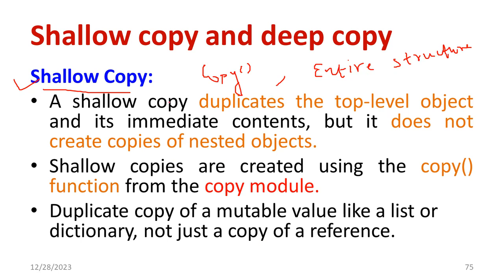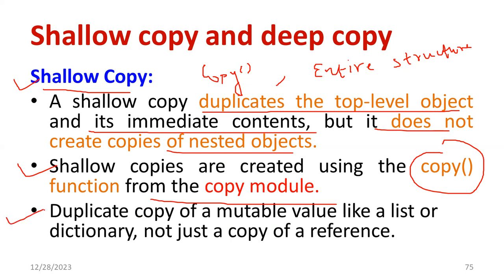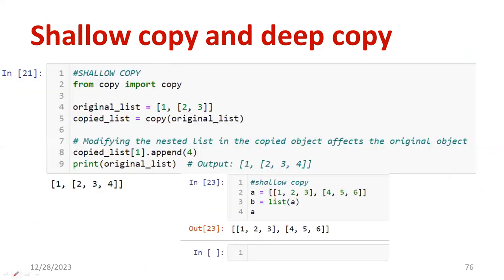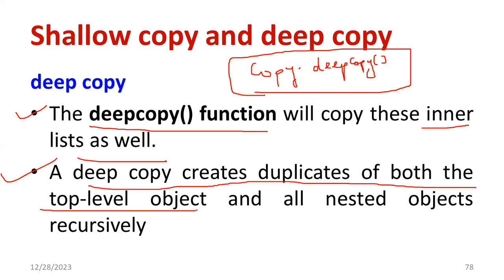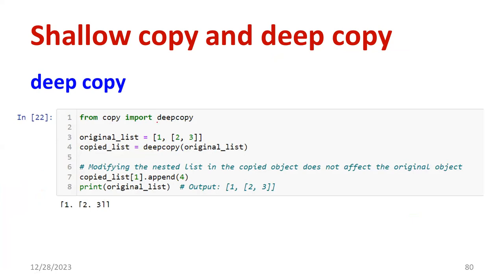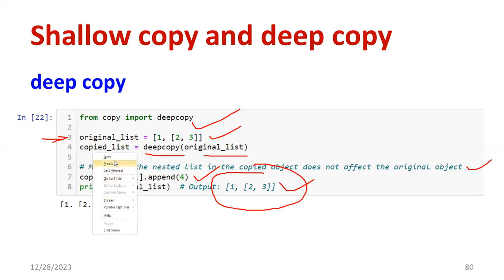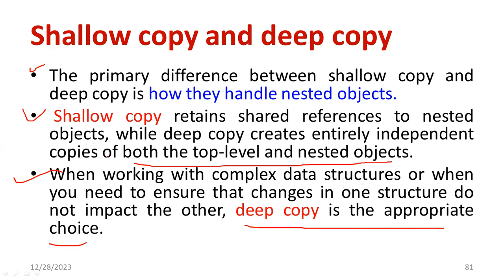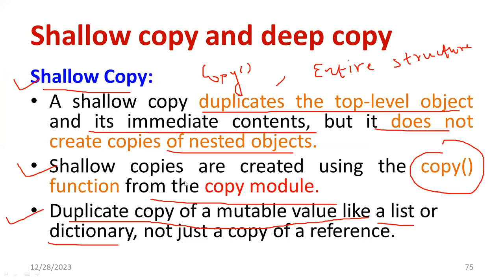Shallow copy and deep copy | Introduction to python programming | VTU syllabus | Python tutorial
Dear all,
The detailed explanation of shallow copy and deep copy is illustrated with some examples.